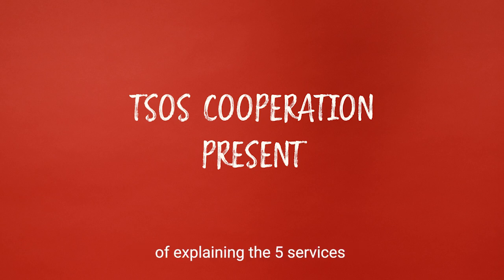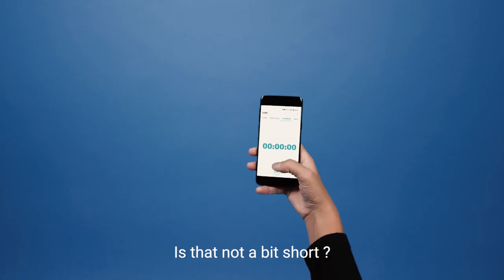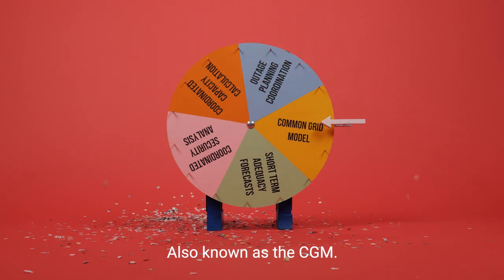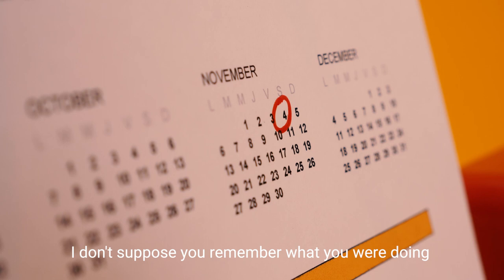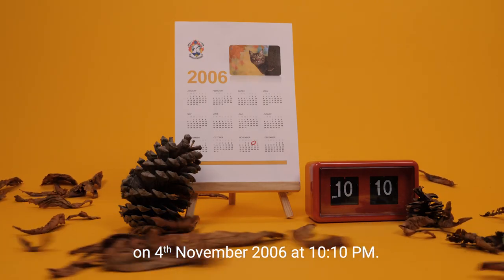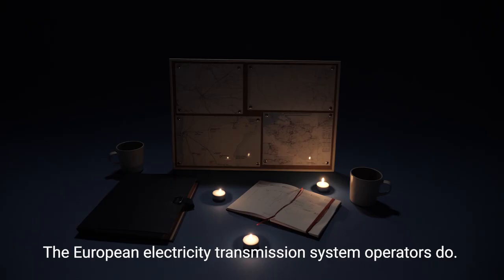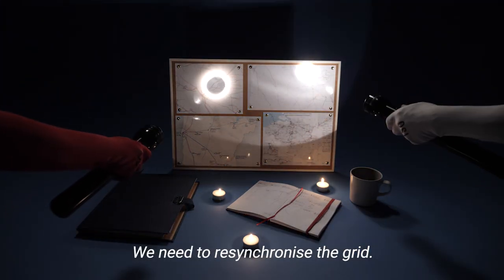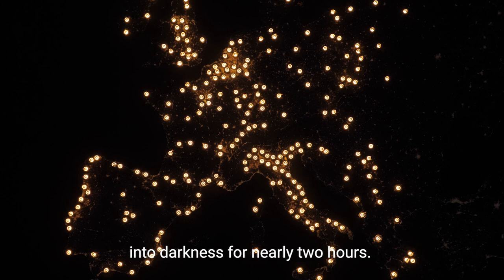Explainer Services #1 - The Common Grid Model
The 'Explainer Services by RSCs and ENTSO-E' videos explain the services delivered by Regional Security Coordinators 'RSCs' in 90 seconds. Courtesy of Coreso.